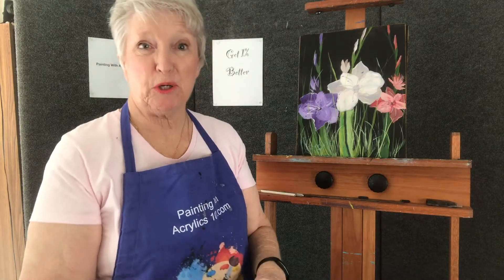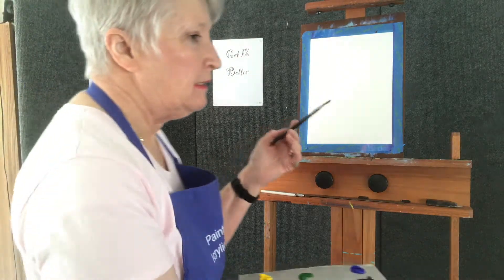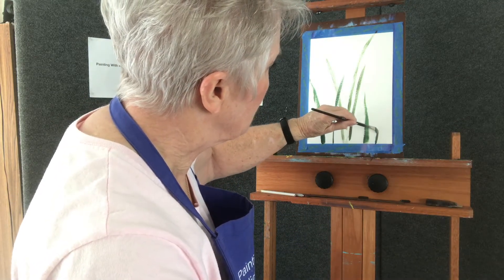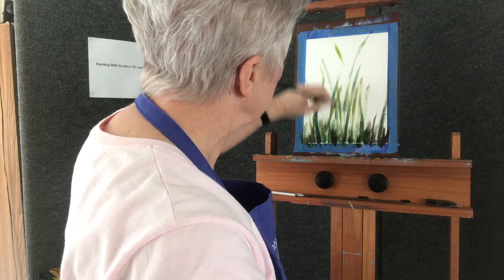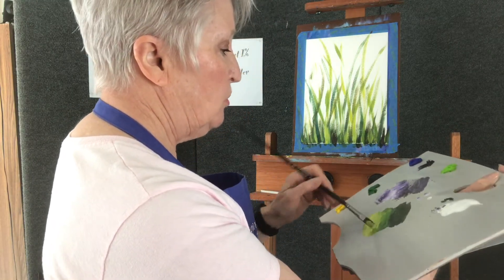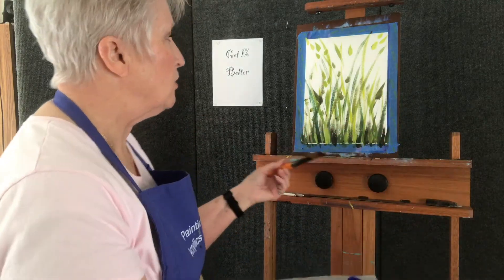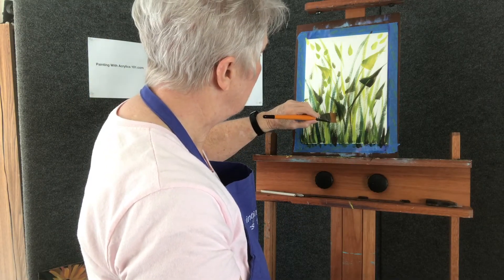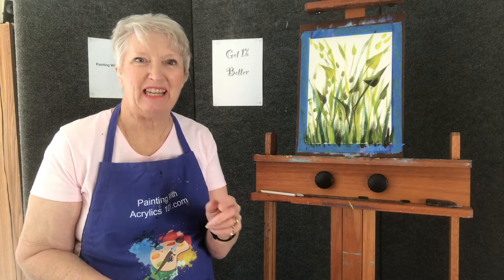Painting Tutorial For Beginners - Grasses and Leaves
Are you ready to learn how to paint grasses and leaves as your create depth and interest in your floral paintings?   Then strap in and let's get started.

I use this technique in paintings with flowers.  I love seeing flowers growing outside and painting grasses and leaves this way helps me achieve that look.

It is a simple technique using several colors of paint and only one or two brushes, but you can achieve so much with a few tools.  You will also be learning color theory and values in this video which will be useful in any future paintings.

I am hosting a Beginner's heART Challenge September 13-15, 2022.  We'll spend 3 nights learning about the artist mindset, color theory, values, tools of the trade and brushwork.  If you'd like to learn to paint, I'd love to have you join me.  Follow this link to save your spot.  If FREE but you have to sign up.

At the end of the video I told you about an ebook I created giving you three things to do to improve your art.  Follow this link to receive it in your inbox.

My goal with this channel is to help beginning artists learn basic art concepts and then use them in their own artwork.